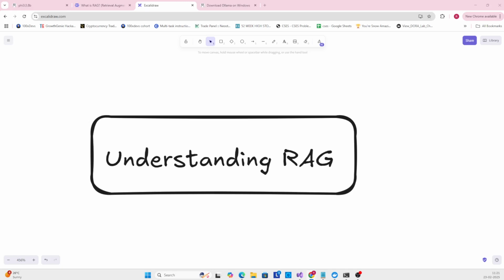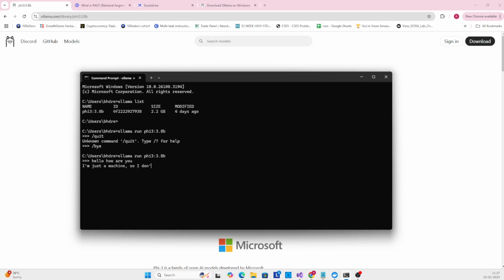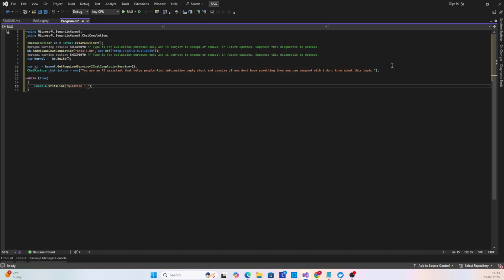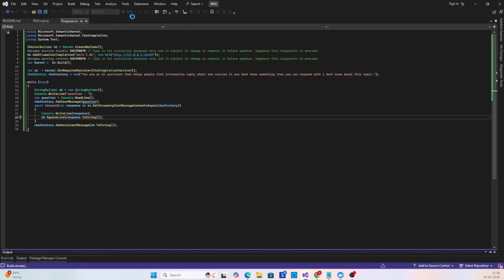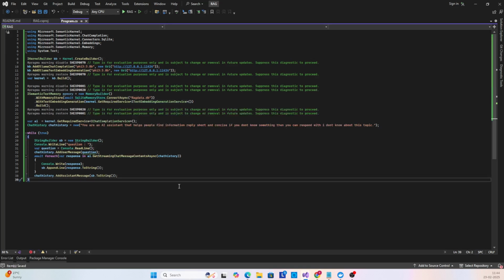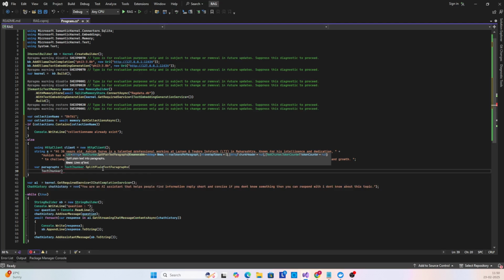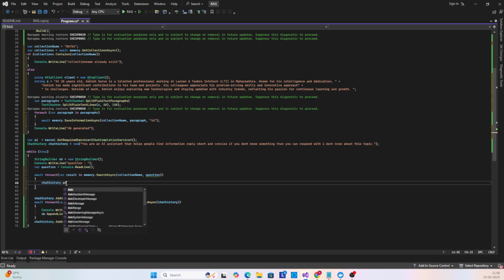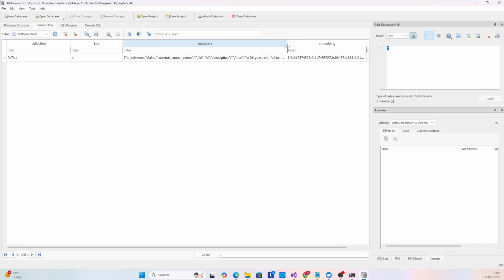Build a RAG App: Semantic Kernel & Ollama's Phi-3 Model Tutorial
In this tutorial, we'll guide you through creating a Retrieval-Augmented Generation (RAG) application using Microsoft's open-source Semantic Kernel and the locally hosted Phi-3 model from Ollama. Learn how to set up your environment, integrate the Phi-3 model, and develop an intelligent application that combines advanced language processing with your own data for accurate, context-aware responses—all without incurring any costs. By the end of this video, you'll have the skills to build your own free, local AI applications, leveraging the power of Semantic Kernel and Ollama's Phi-3 model.

Key Topics Covered:

Introduction to Retrieval-Augmented Generation (RAG)
Setting up Semantic Kernel in a .NET environment
Hosting and integrating Ollama's Phi-3 model locally
Developing a chat interface with RAG capabilities
Practical demonstration of the application in action
Resources: